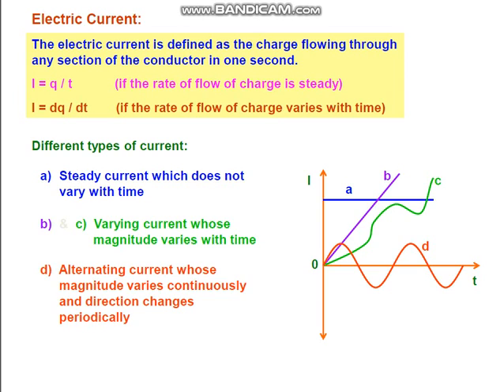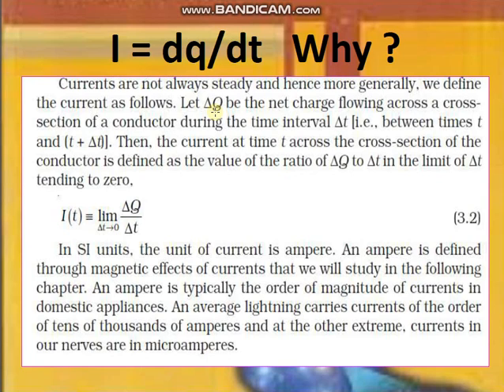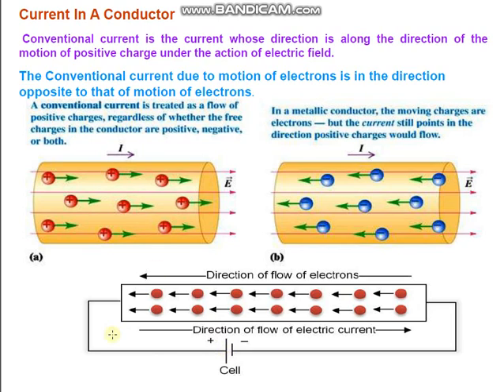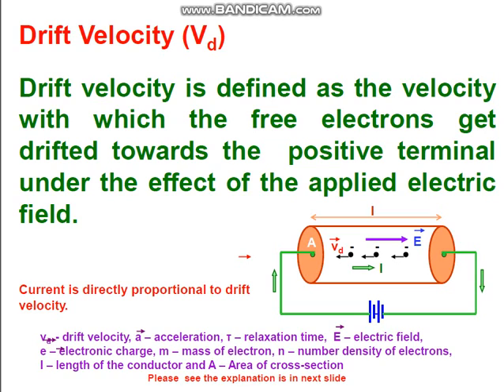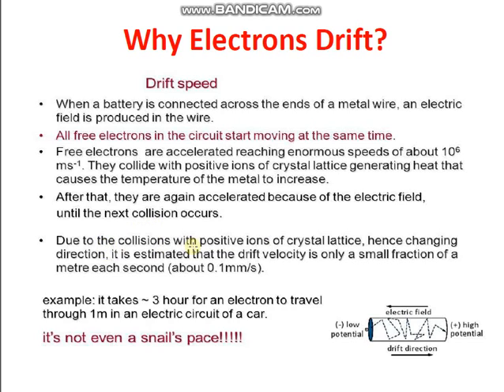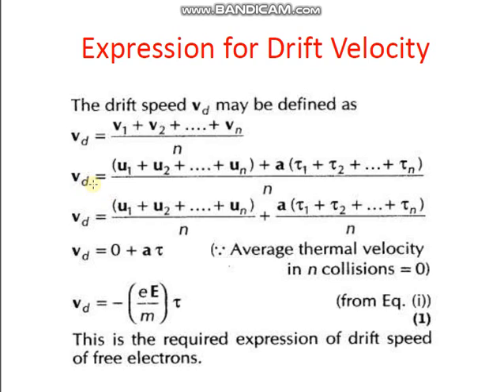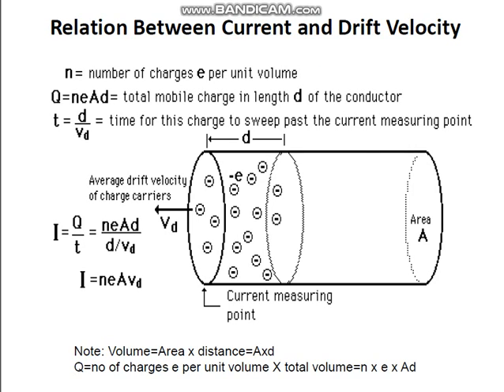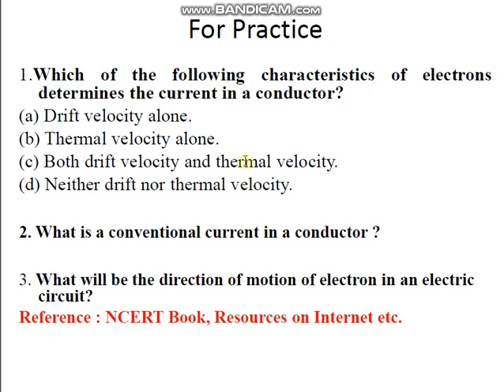N KUMAR KVS-Electric Current and Drift Velocity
Basic Concepts of electric current